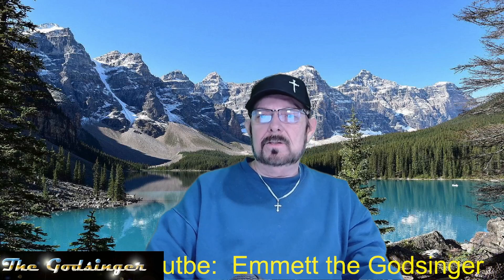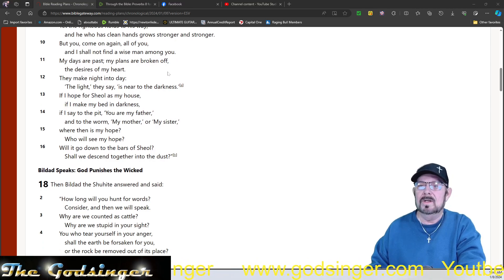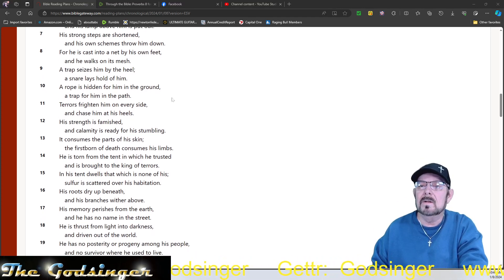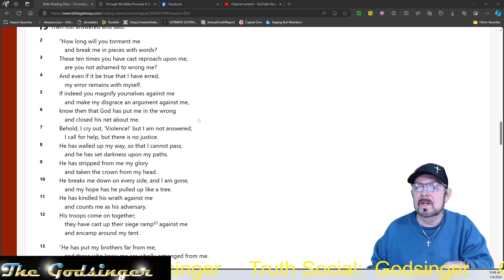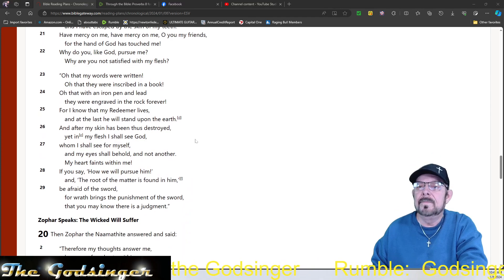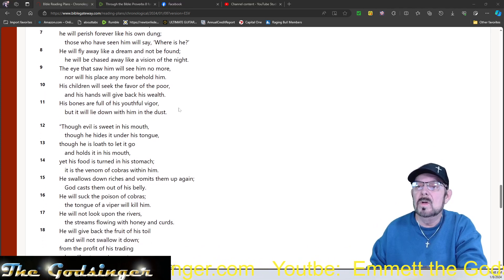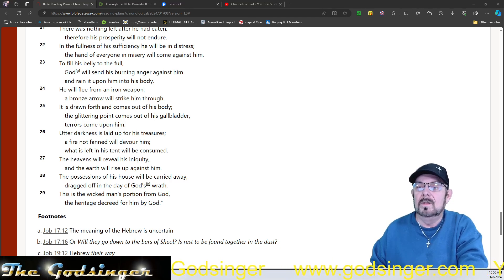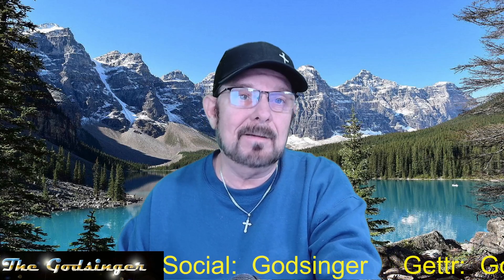Godsinger: Through the bible in one year day 8